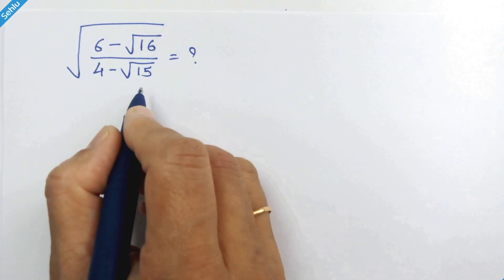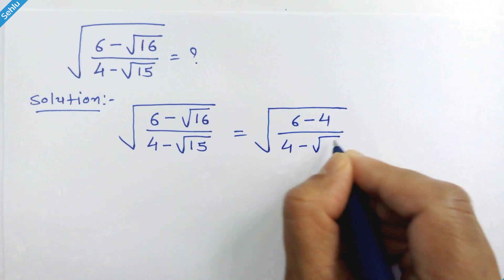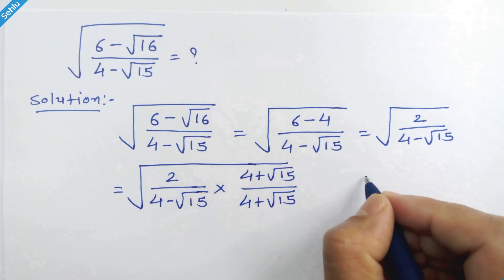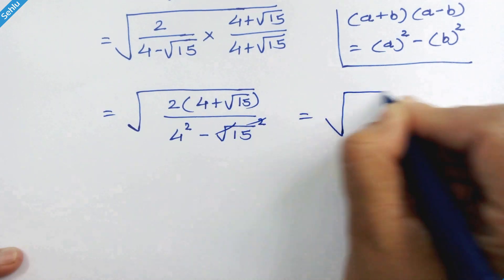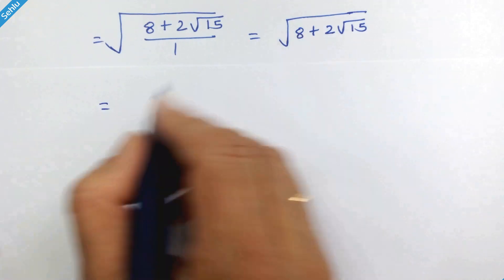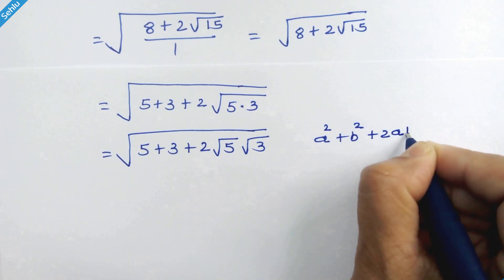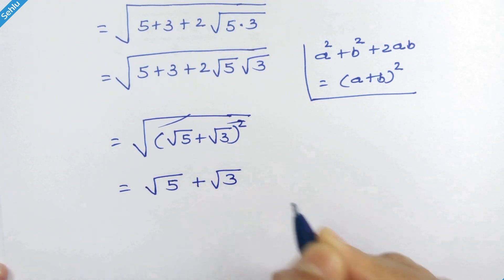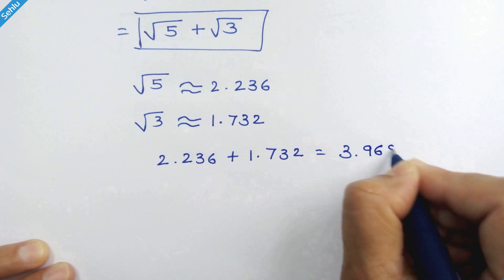How To Simplify This Complex Square Root Math Problem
Fun To Solve math simplification.
Looks easy at first glance, but it is not.